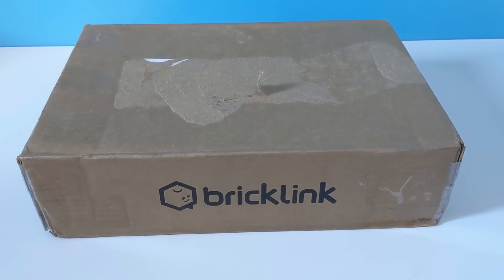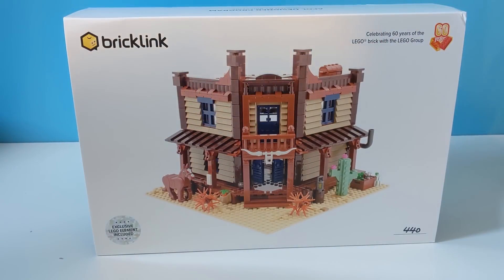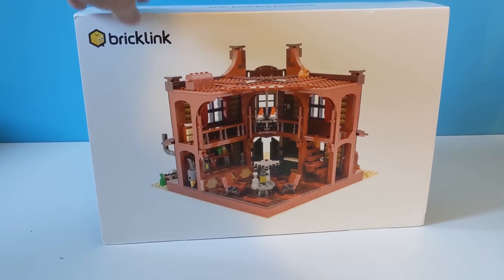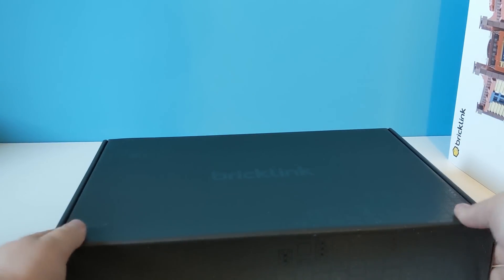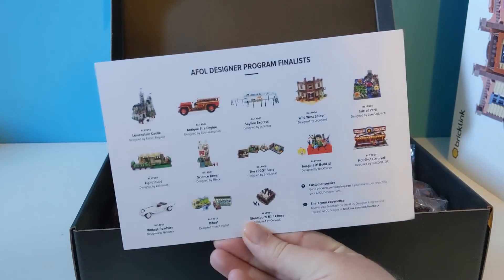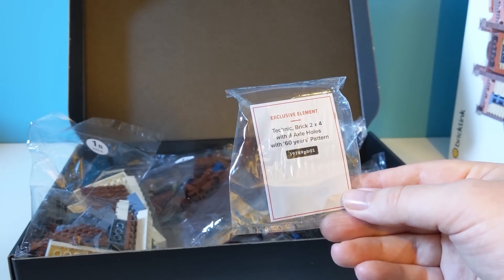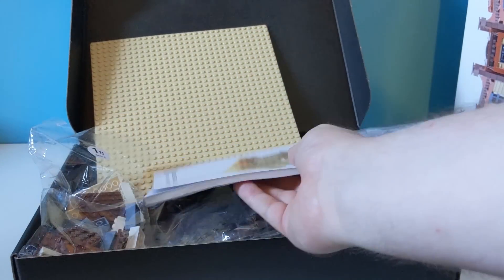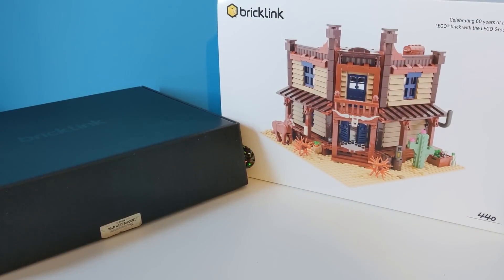Bricklink - Wild West Saloon Unboxing! AFOL Designer set!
I pledged my support back in February and today, it finally paid off! The Bricklink AFOL Designer Program - Wild West Saloon set is here! Yee-hah!